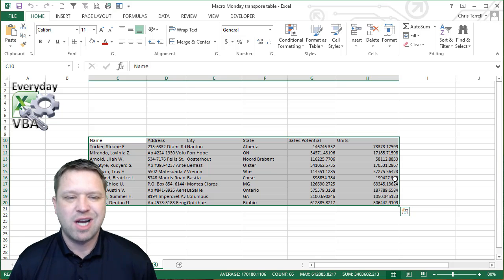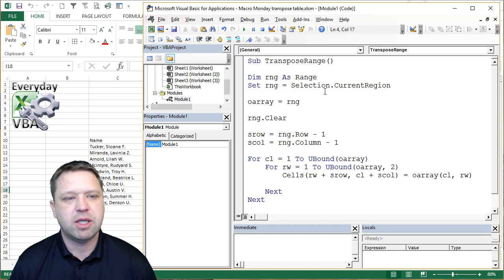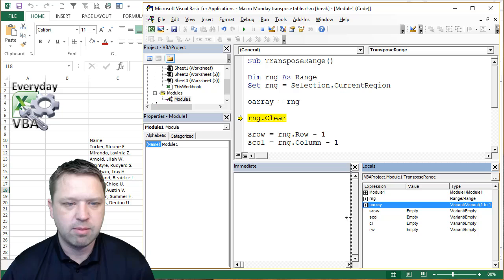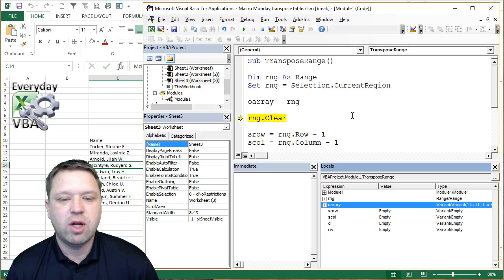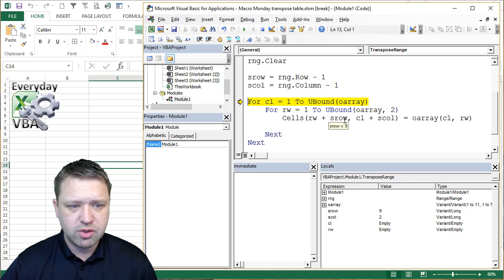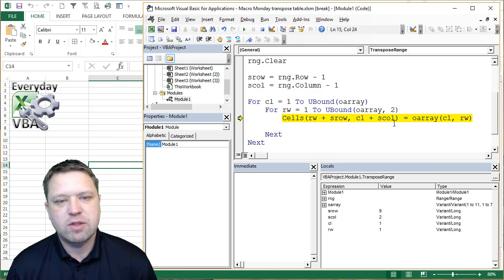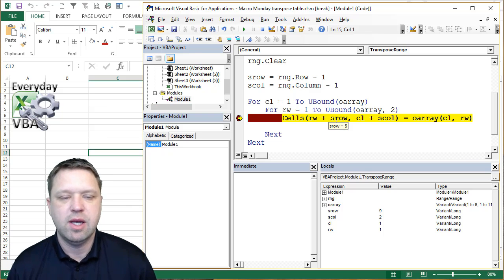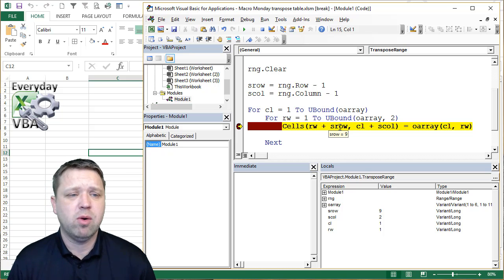Macro Monday Transpose a Table Anywhere Solution Code Included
In this Video, we transpose a table of data anywhere on the sheet.

Code:

Sub TransposeRange()

Set rng = Selection.CurrentRegion

oarray = rng

rng.Clear

srow = rng.Row - 1
scol = rng.Column - 1

For cl = 1 To UBound(oarray)
    For rw = 1 To UBound(oarray, 2)
        Cells(rw + srow, cl + scol) = oarray(cl, rw)

    Next
Next

End Sub